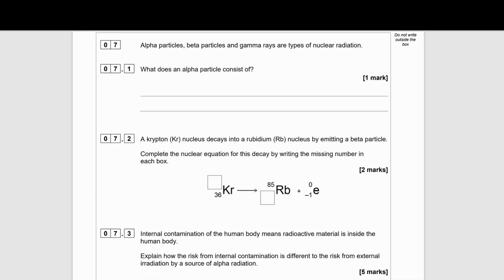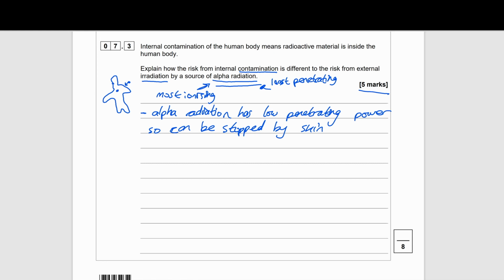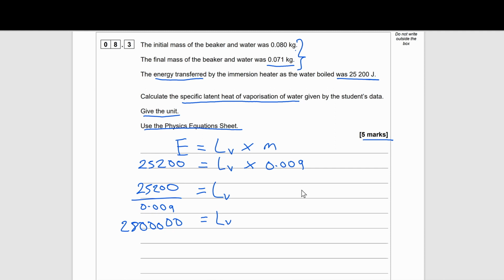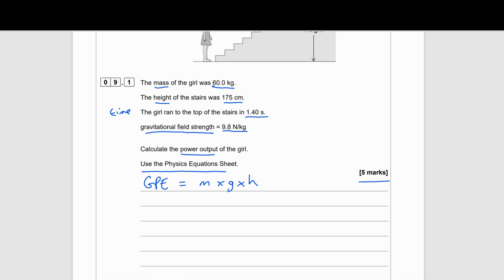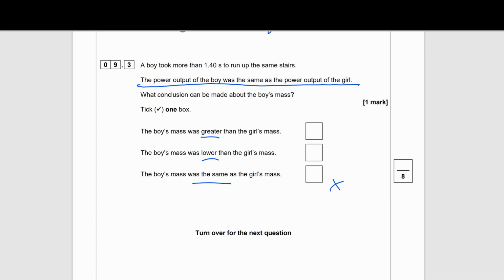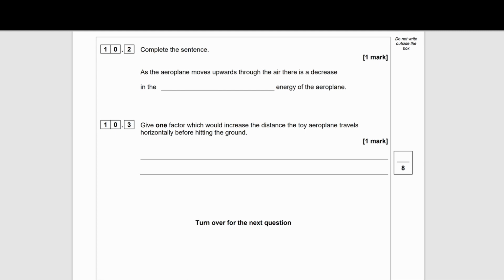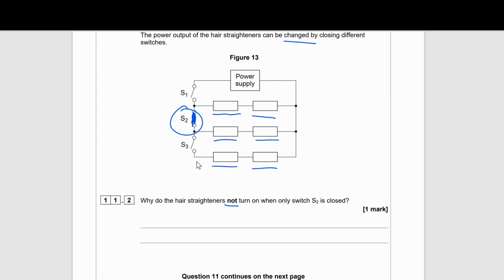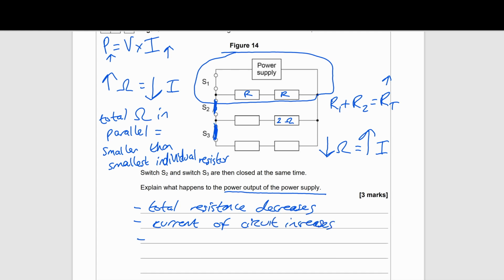AQA GCSE Physics 2022 Paper 1 Walkthrough (Part 2)